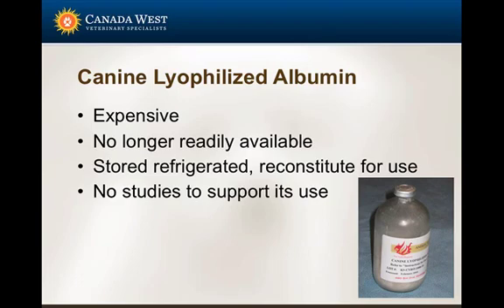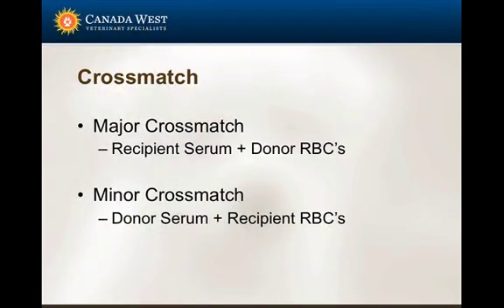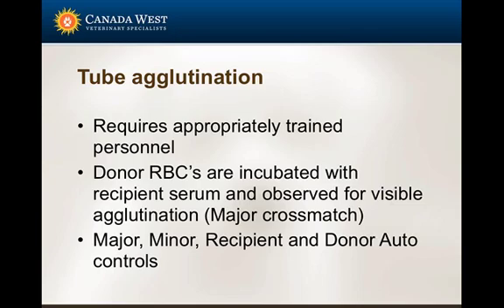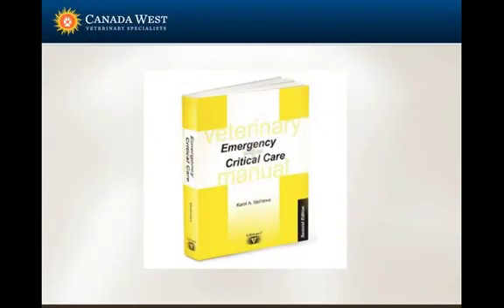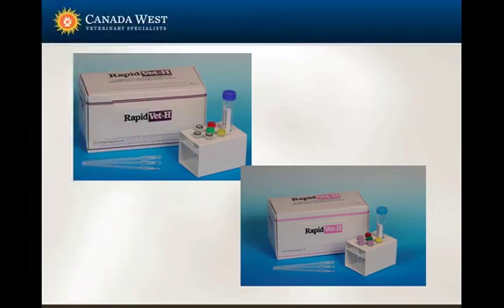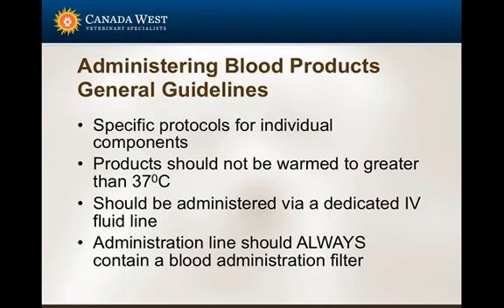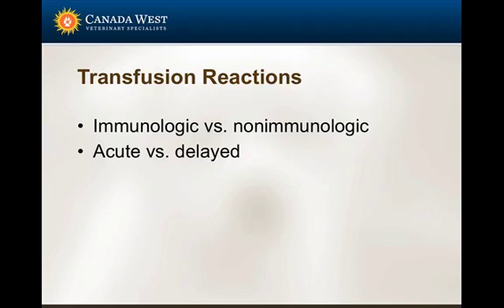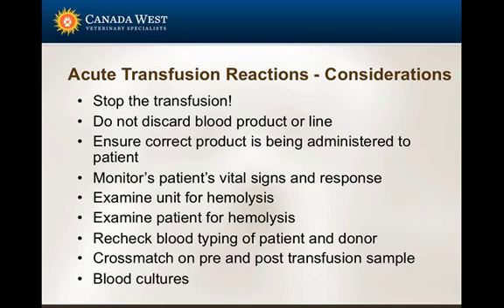Transfusion Medicine for the AHT - part 3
What's your type? Transfusion medicine for the technician.
Speaker: Nicole Fritz, RAHT, VTS (E+CC)